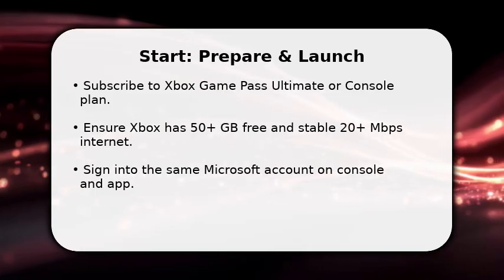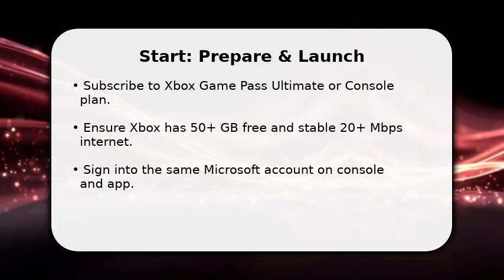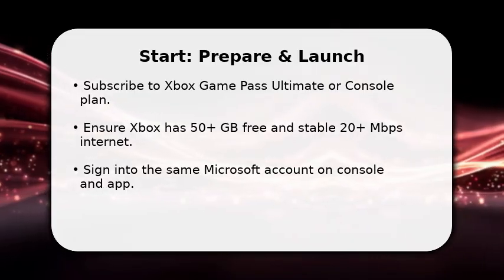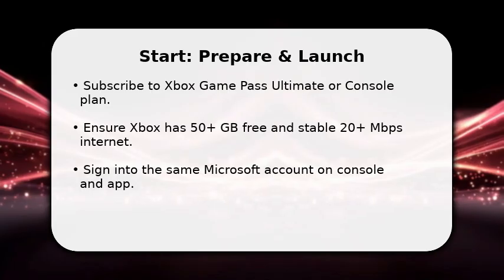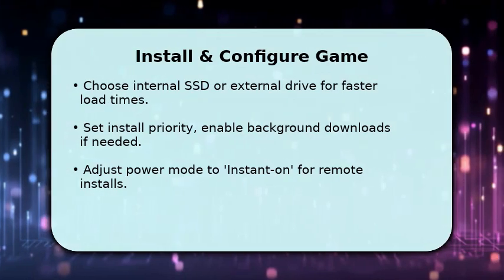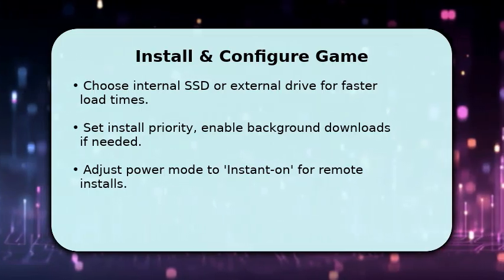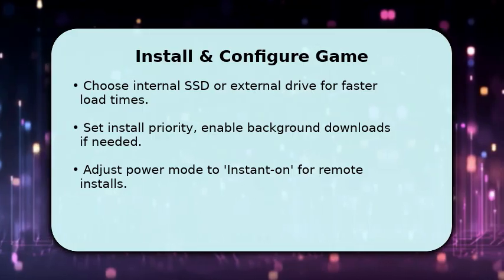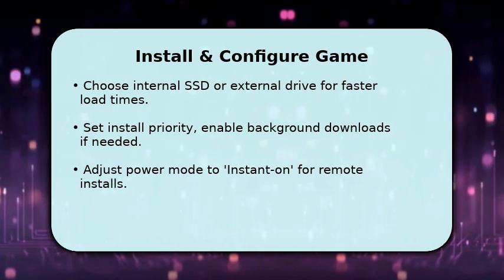How to Play Gta V Xbox Game Pass (easy Method)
Dive into the action-packed world of Grand Theft Auto V on Xbox with ease using Game Pass. This video tutorial guides players through an easy method to start playing GTA V, perfect for both newcomers and seasoned gamers looking to expand their gaming library.